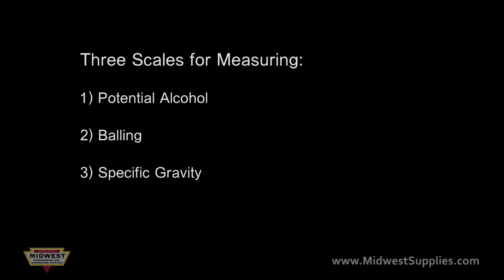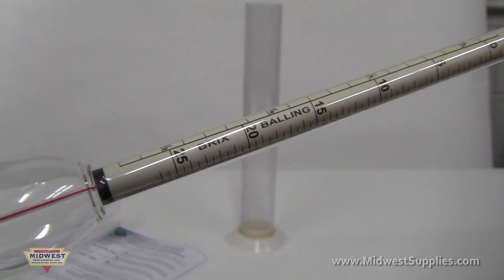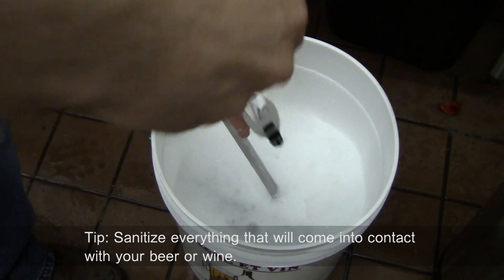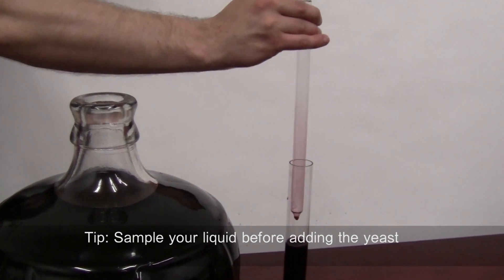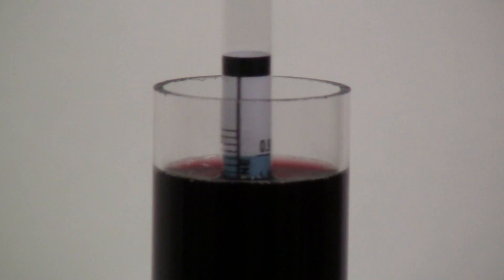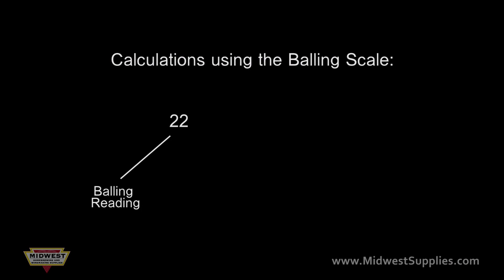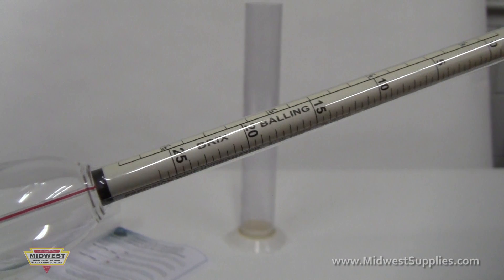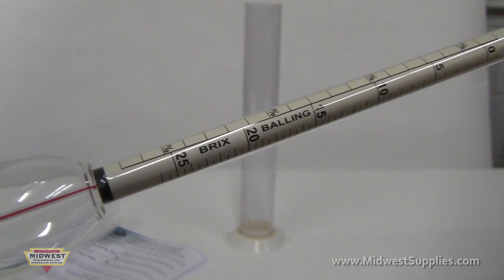How to use a Hydrometer - using the Balling Scale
Follow this link to read an article about using a hydrometer:
In this video we discuss the basics of how to use a hydrometer's balling scale. There are a variety of different hydrometers available. To learn about available hydrometers from Midwest Supplies, follow this link: